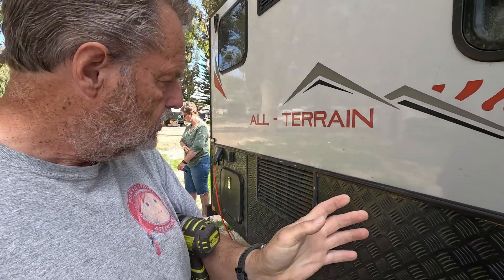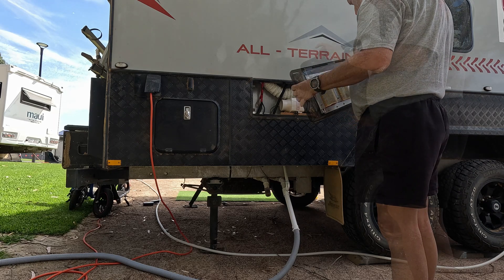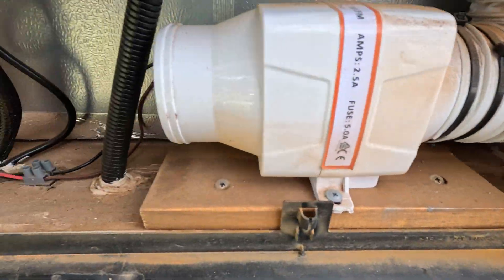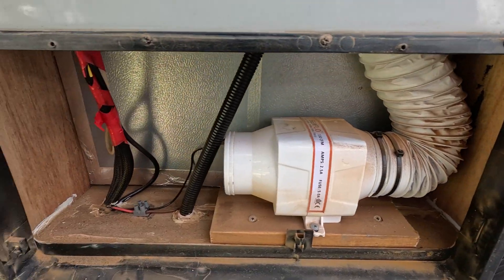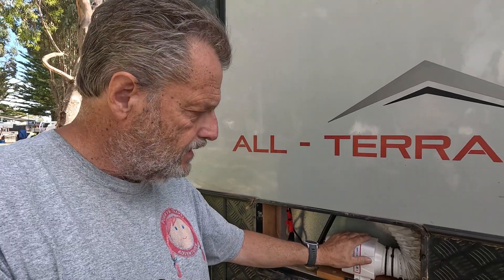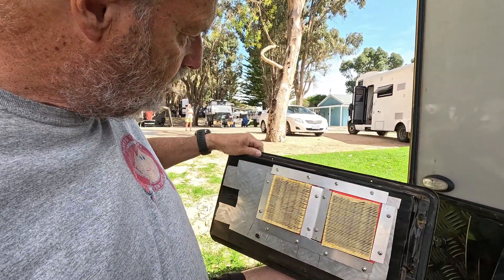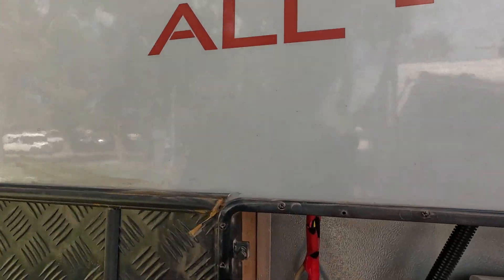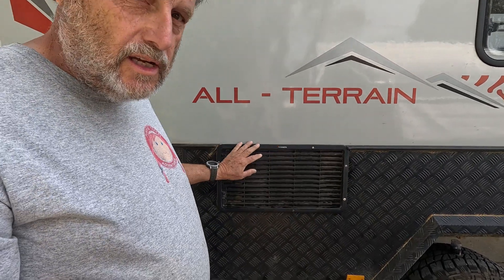Ep Mods-2305 UPDATE - Low Cost Dust Reduction System (DRS)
Tracey and Allister Travels modifications to our Jayco All-Terrain. Installation of a DRS (Dust Reduction System) low cost self designed and made system. Thanks to suggestions from Peter Bickle. Note: The Seaflo 75mm Blower moves 122CFM which is approx 30% of the Carafan air flow.
EDIT: I've put in a switch now, so it doesn't run whilst on bitumen.
This is a review after a good field test over 280km of Dirt roads.